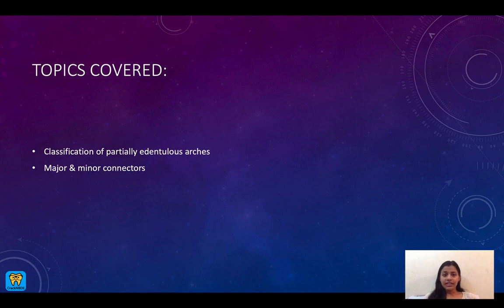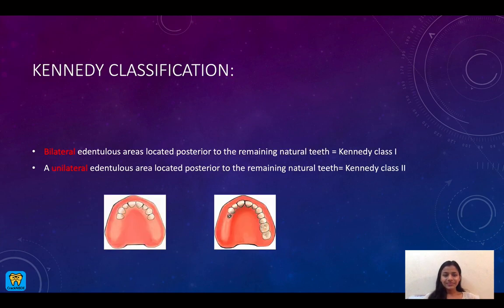iNBDE Dental Boards Prosthodontics Lesson 6 Removal Partial Dentures RPD